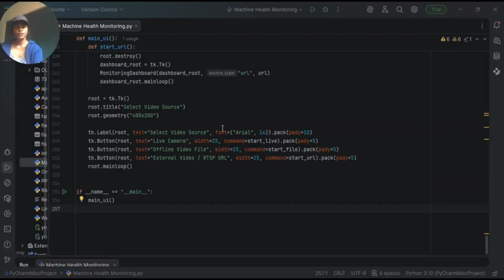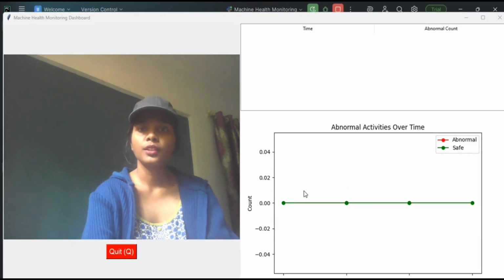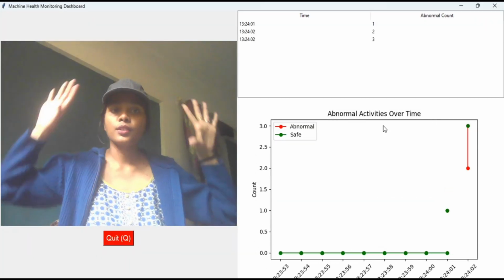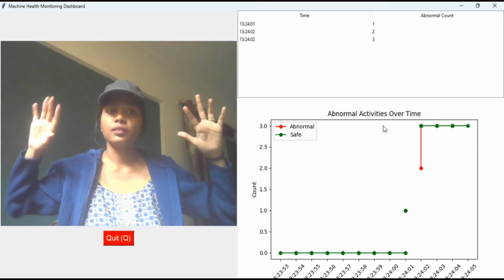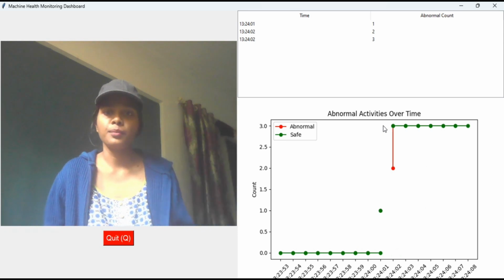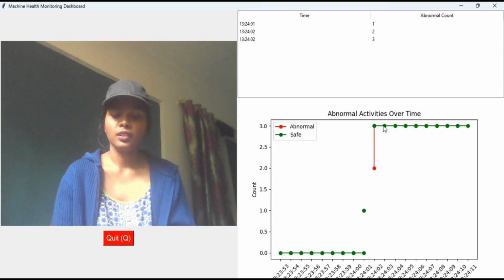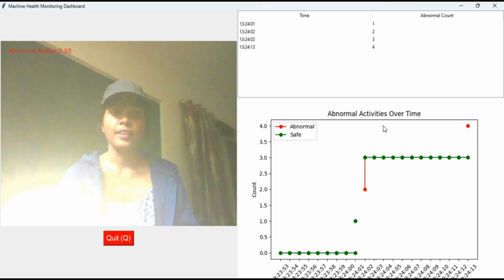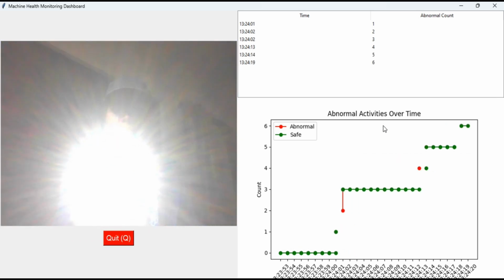Factory / Machine Monitoring system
Buy Anything with Best offers ⤵︎
Food for Travel
Pooja decoration items
Camera & Accesories
Mobiles & Electronics
Travel Essentials
Makeup & Fashion
Bikes & Car Accesories
Electronics & Gadgets
Home & Applinces
Computers & Accesories
Keep your Freeze Orgnised
Hancrafted Decor
Asthetic for Kitchens